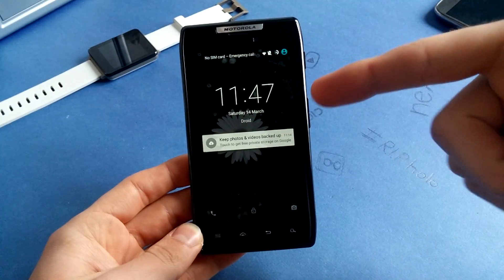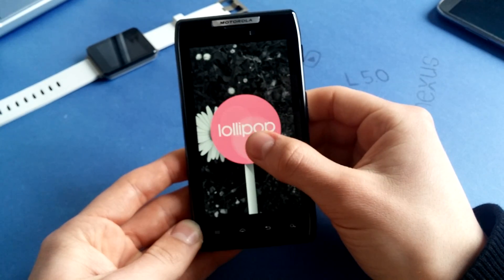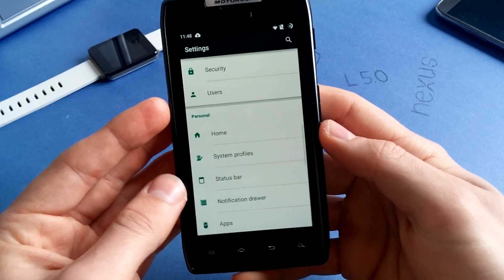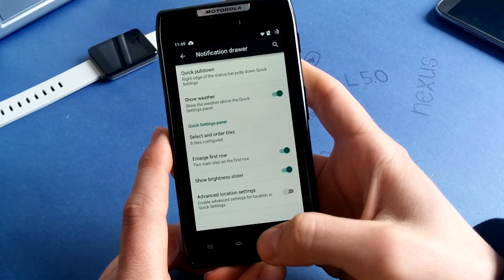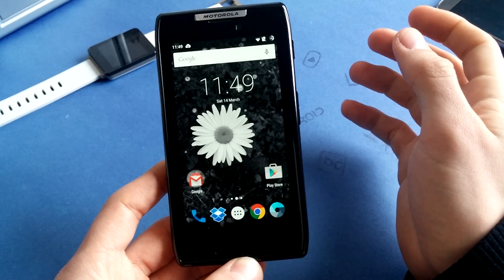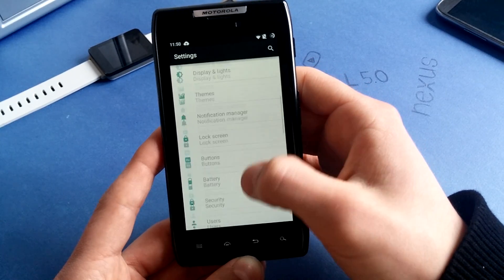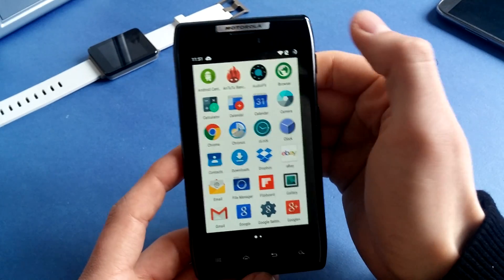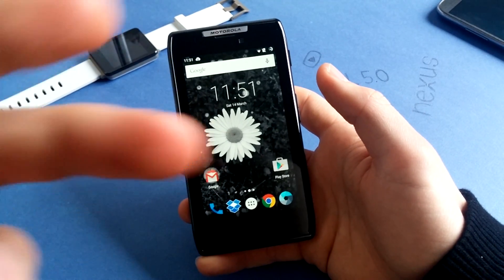Motorola Razr Android 5.0.2 Lollipop CM12 ROM for XT910/XT912 [REVIEW]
Update your Moto Razr to 5.0.2 now! :)